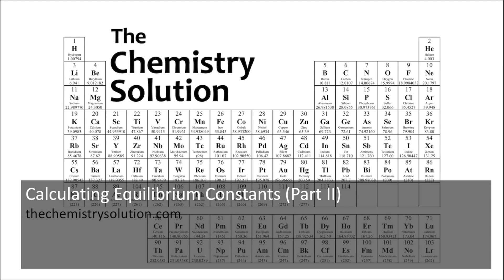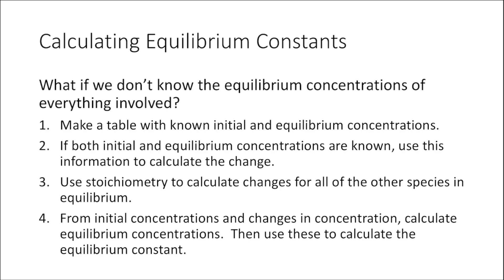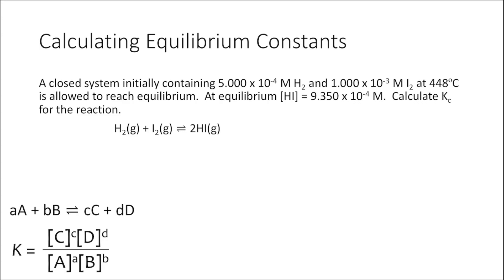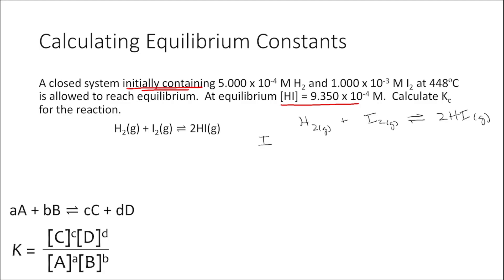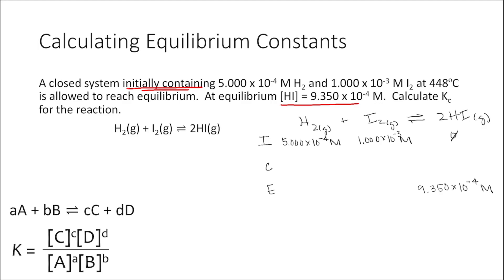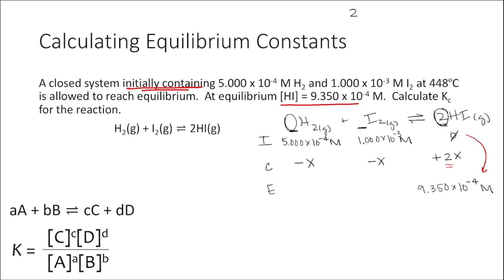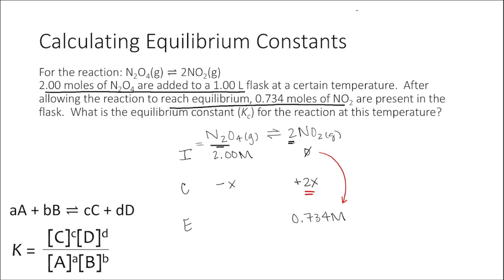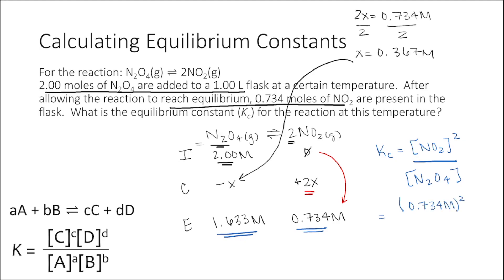Calculating Equilibrium Constants (Part II)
This chemistry tutorial is the second part of a two-part series covering how to calculate equilibrium constants.  This video will go over calculating equilibrium constants if not all of the concentrations of reactants and products at equilibrium are known.  The equilibrium constant can be calculated if initial concentrations of reactants/products are known and at least one of the equilibrium concentrations are known by using the stoichiometry of the balanced chemical equation.